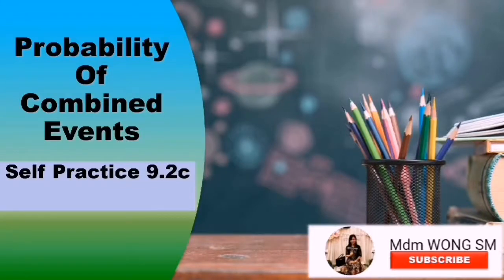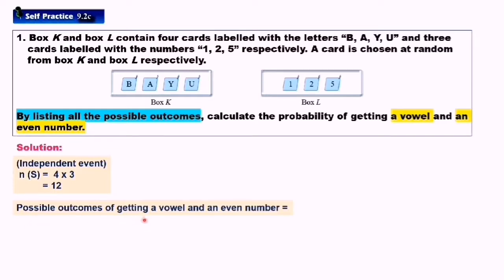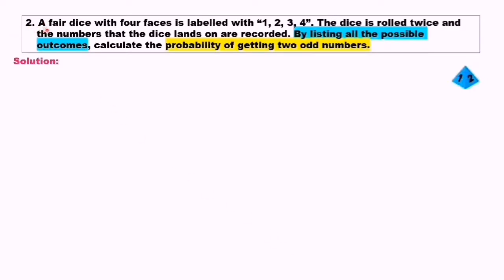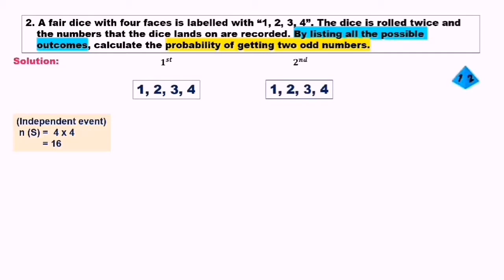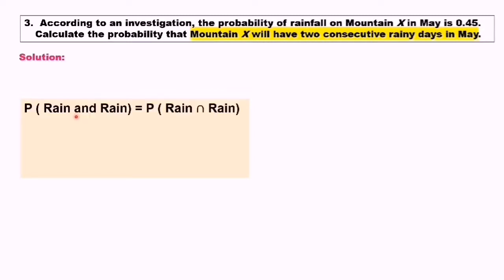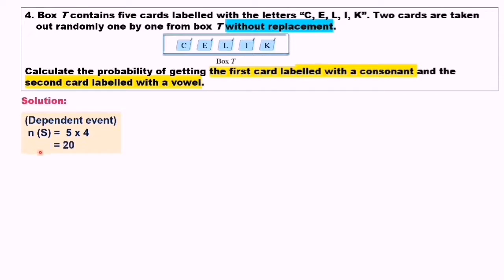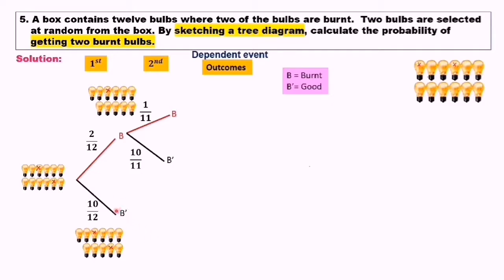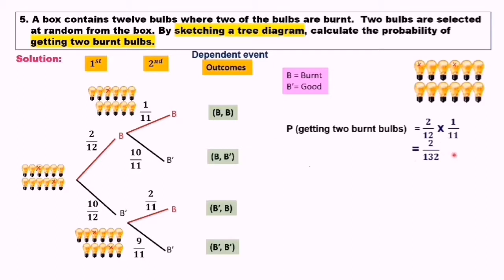Self Practice 9.2c Probability Of Combined Events KSSM Form 4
In this video, you will learn how to apply listing method, multiplication rule of probability and tree diagram to solve the questions.